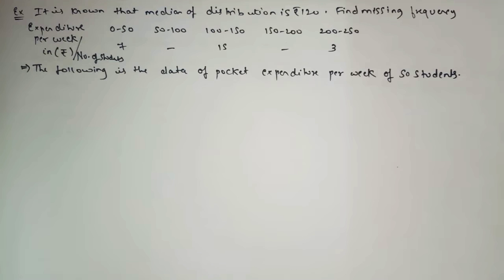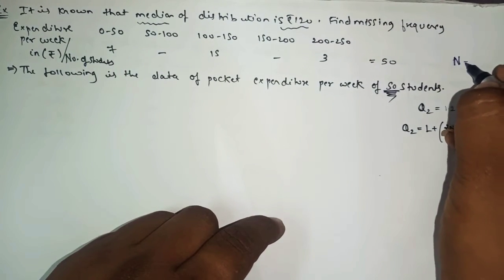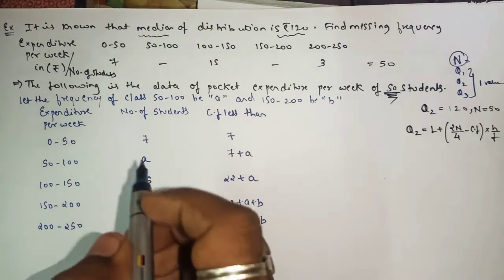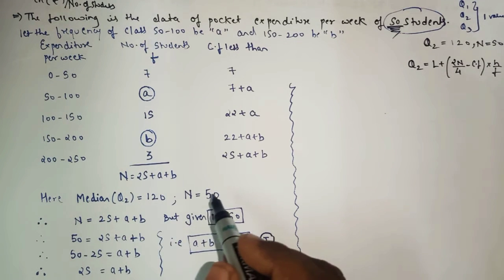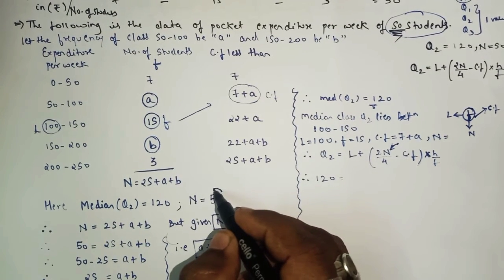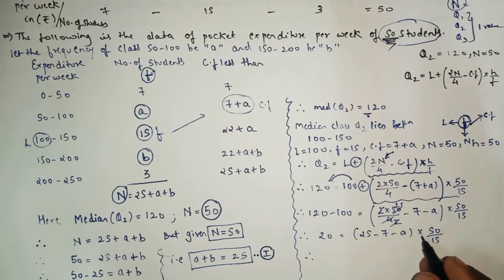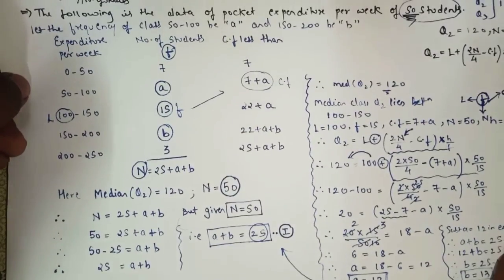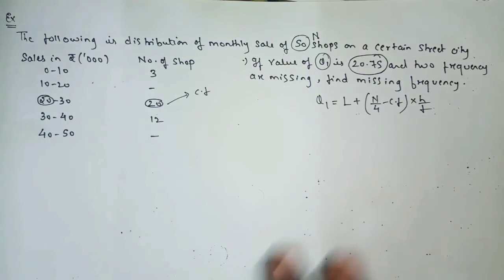PARTITION VALUE || PART 6 ||XI COMMERCE